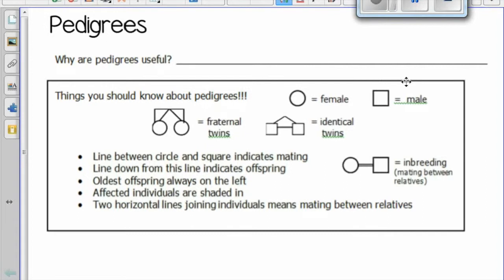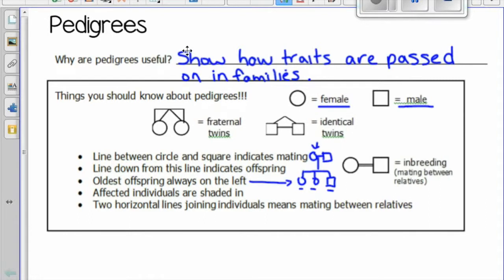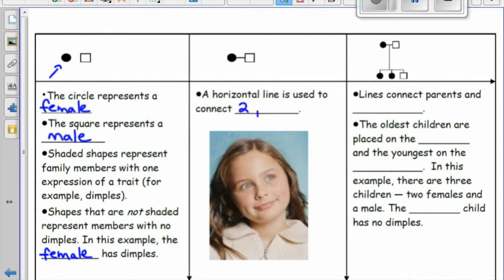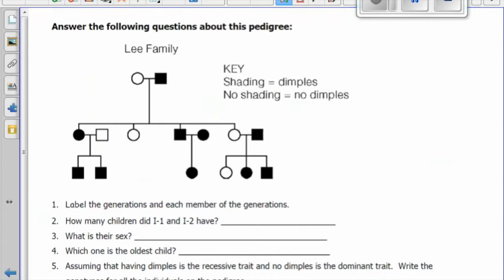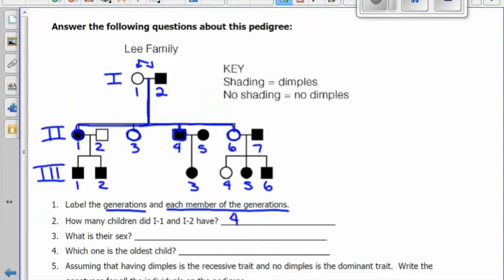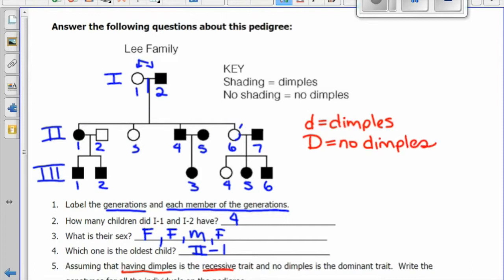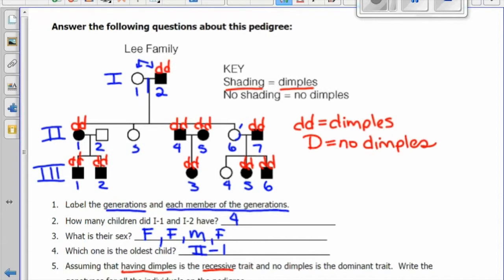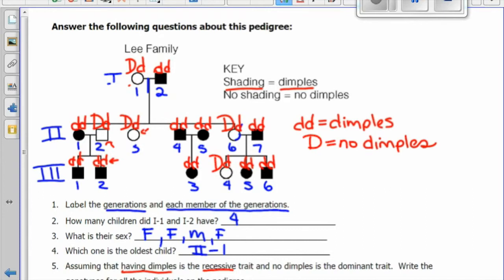Introduction to Pedigrees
How to read a pedigree chart.